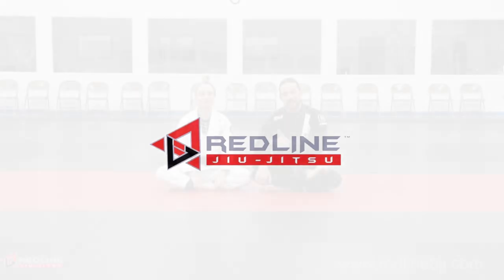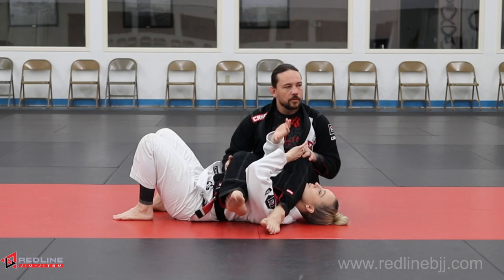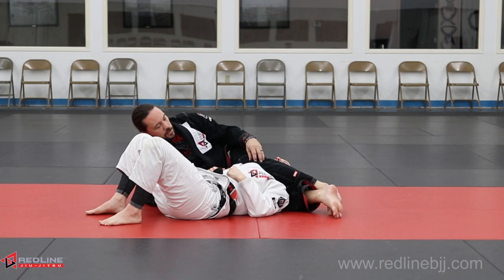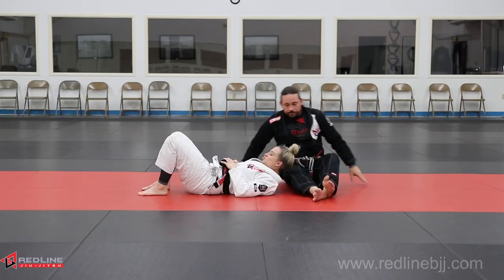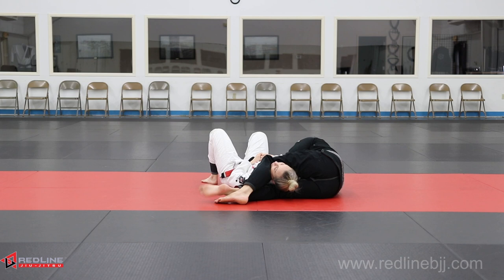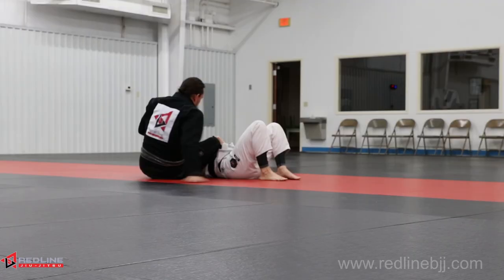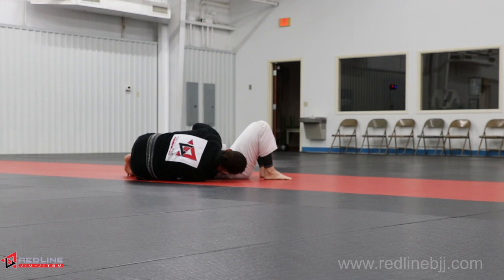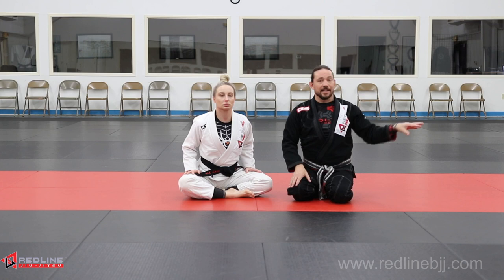The Helio Gracie BJJ Scissor Choke from Armbar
Hellio Gracie Scissor Choke from Armbar position BJJ / Jiu Jitsu